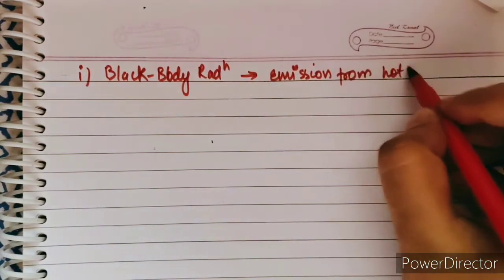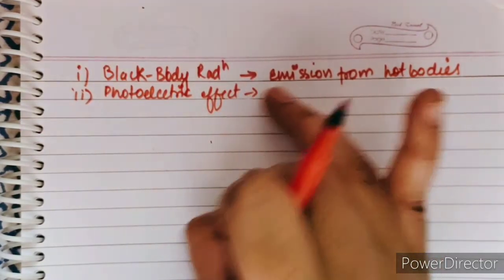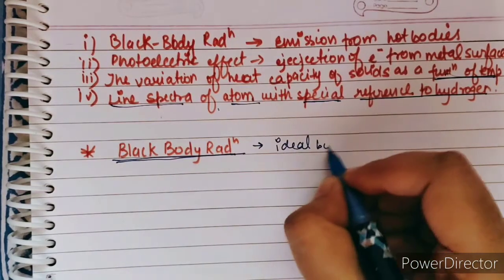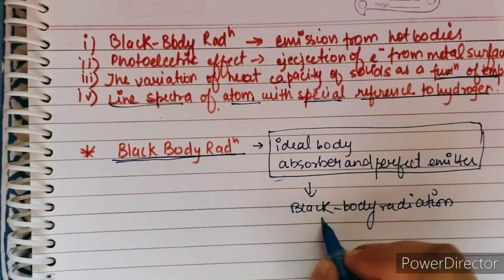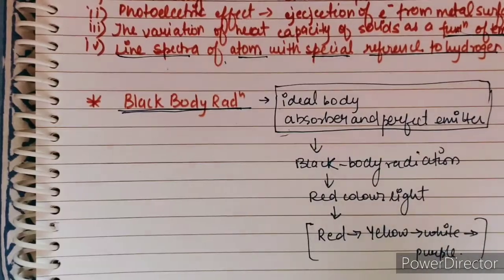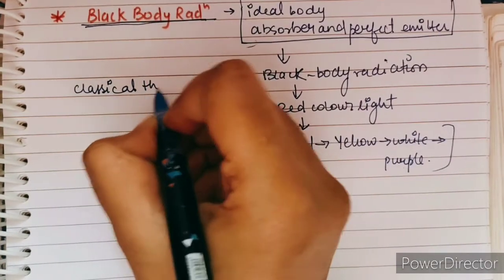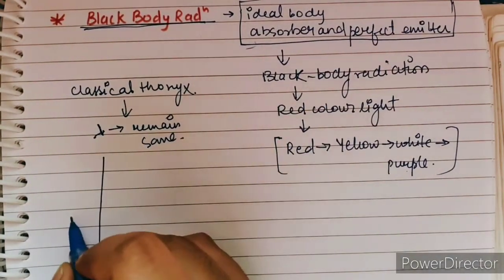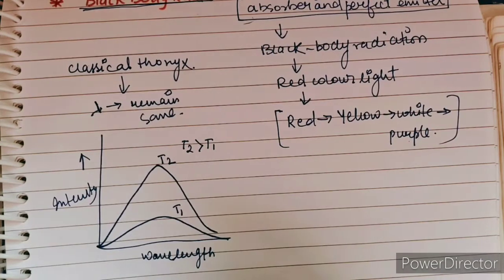structure of atom chapter no. 2 Black body radiation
limitations of wave theroy